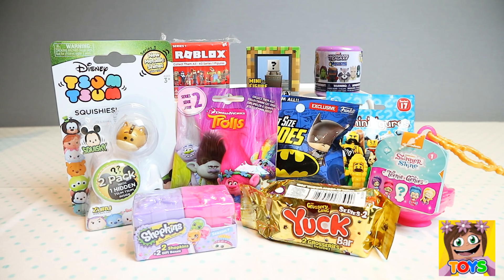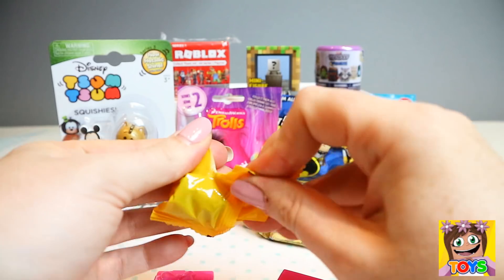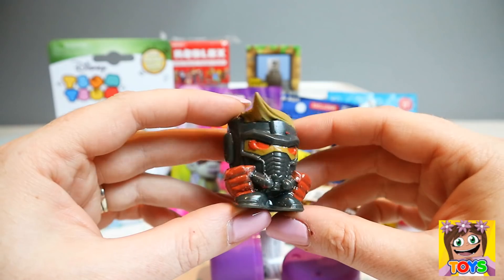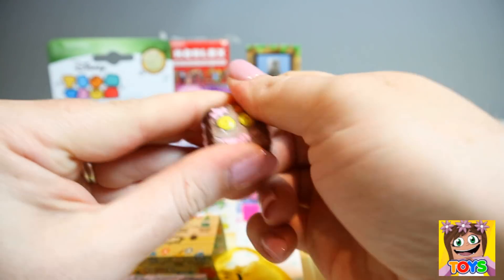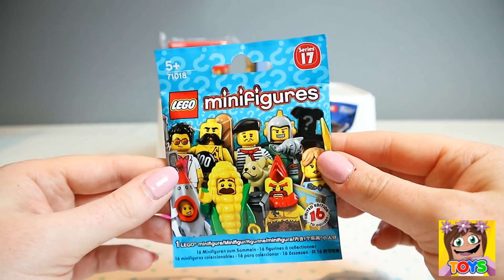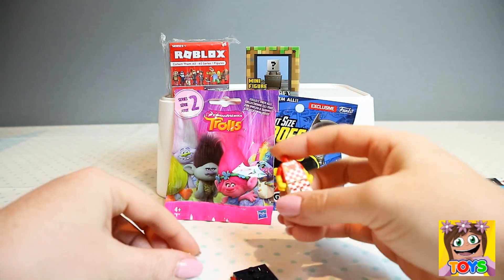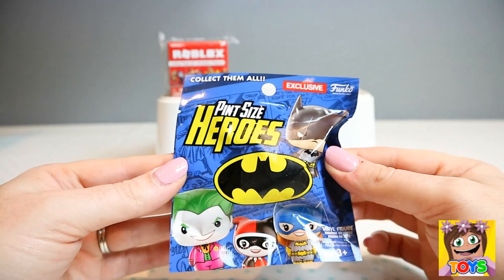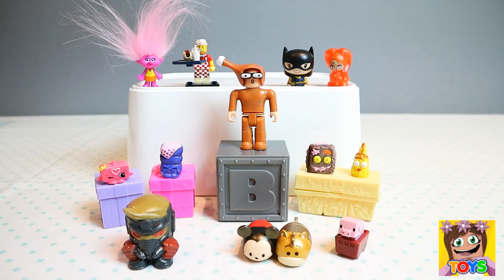BLIND BAGS - ROBLOX, MINECRAFT, SHOPKINS & MORE | Little Kelly & Friends ToysReview for Kids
Today we will be opening an awesome collection of different Blind Bags from LEGO Minifigures, Shopkins, Roblox & many more.

I love opening Blind Bags, watch till the end to see all the cool figures we get.